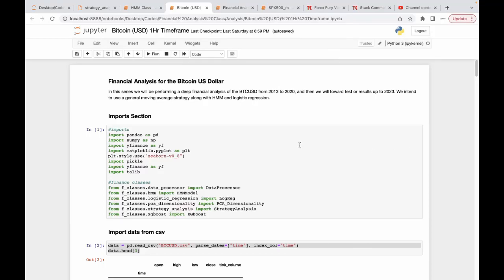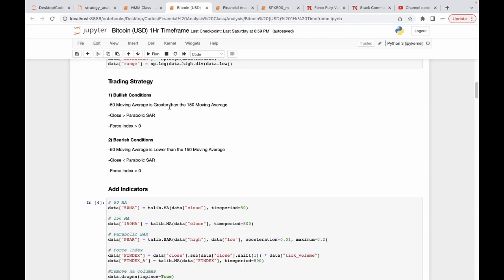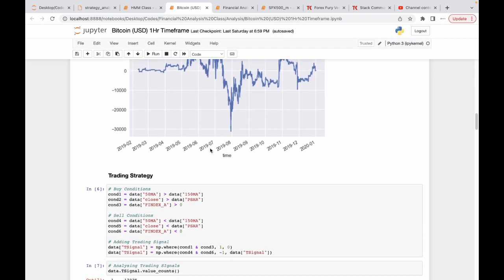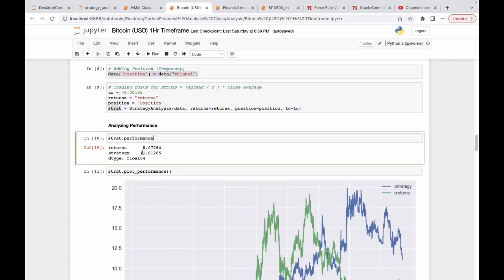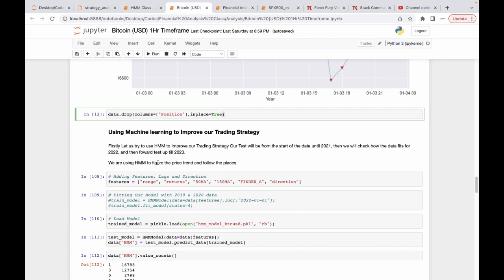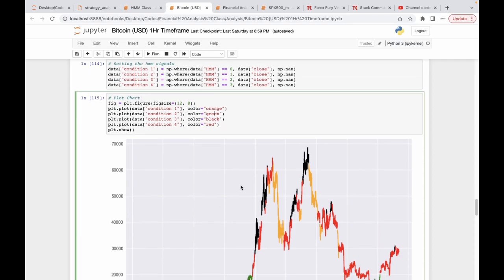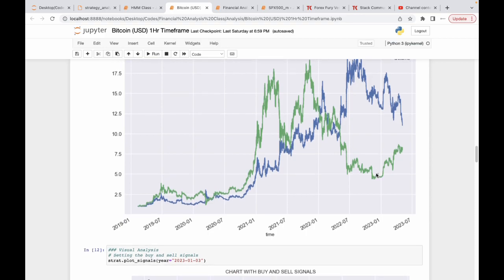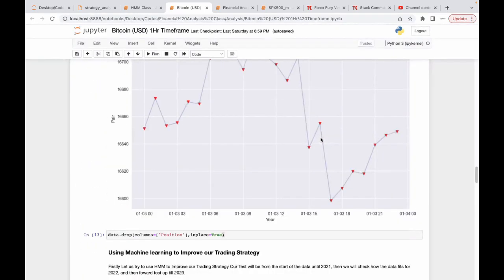BTCUSD Financial Analysis | Trend Following using Moving Average and Force Index with HMM Model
GET STARTED WITH AWESOME FOREX TRADING TODAY!

1) Surf through our platform (Tradingkernel.com) to find a Trading software that fits into your trading plan, the statistics and insights given in the product description page. You can also compare 2 or more products on our platform.

2) Purchase and Download: The guides for Installations are easy and straight forward , you can also watch videos on our YouTube channel or see the installation guide on the description field.

3) Back test your Software: Back testing is essential to understand how the trading software works, we provide a detailed strategy report on our platform for every product we build or optimize always ensure to run a back test and get at least 90-100% Accuracy with our given report.

5) Follow Our Instructions: Always ensure to follow the instructions that we provide including use of broker, Timeframe and lot size. Failure to do this may result in blown accounts.

4) Forward Test on a Demo Account: This is as essential as everything, Create a demo account and run your forward testing with your demo account on a VPS service, this is essential to avoid code execution failure, and to see how your software works for a minimum period of 15days.

5) Go live with a fail safe Script: Once you are comfortable with the software you can go live but with a fail safe script. A fail script is a code that monitors your account equity at the highest and automatically closes all bots and trades, once your account goes below a certain level from the equity that you choose (example 20 loss). This helps to ensure that your account does not get blown, hence you can comfortably do other activities without worrying about your trades.

1) Trading is Risky!: Contrary to what other platforms tell you, trading is risky! and we are not to be held responsible for any loss of funds due to any trading software on our platform. But here is the catch, if you follow our instructions to the teeth you have a really low probability of blowing your account. Always use a fail safe script regardless of how safe the bot may seem.